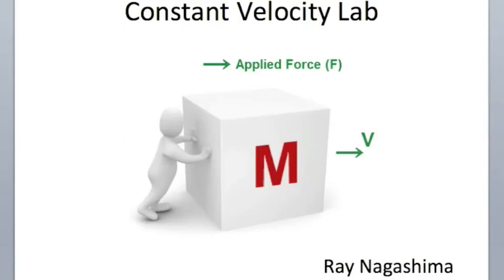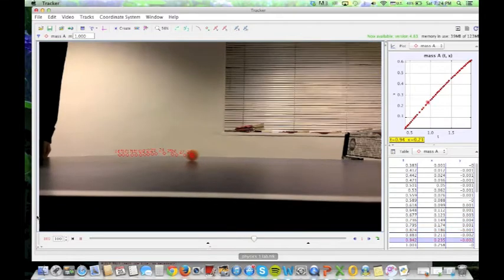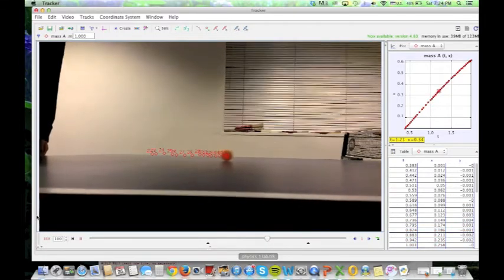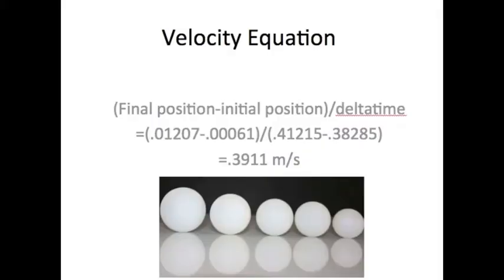Constant Velocity Lab